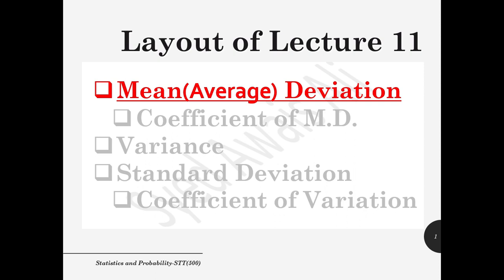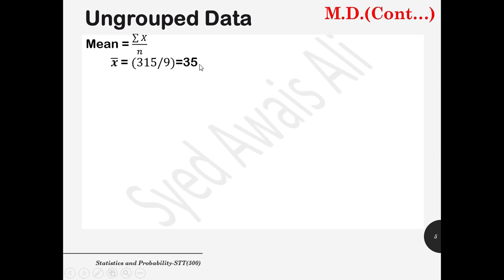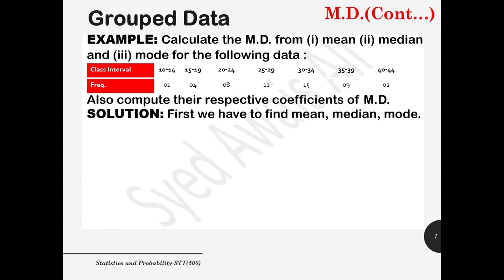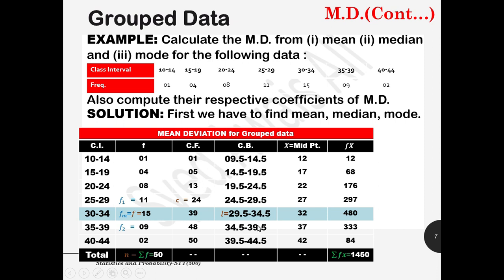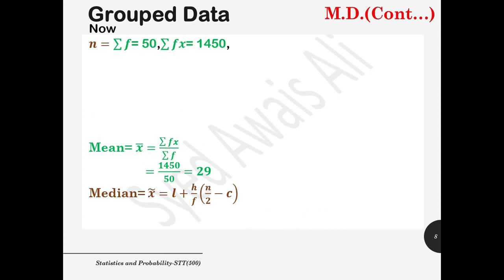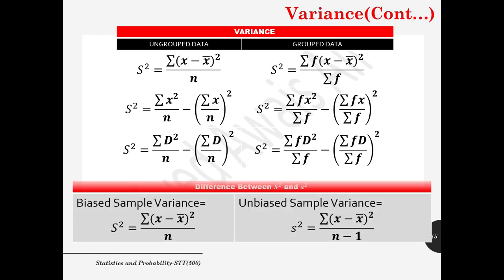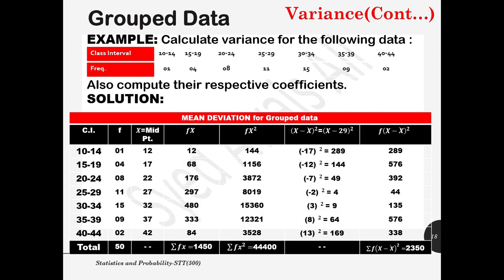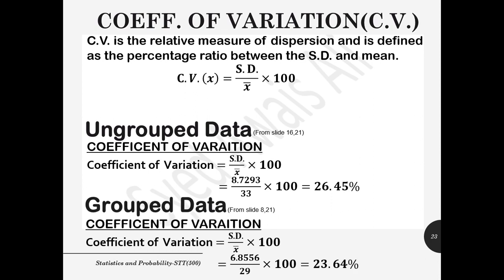Mean Deviation, Variance, Standard Deviation and Coefficient of Variation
Lecture 11 Week 6 Statistics and Probability